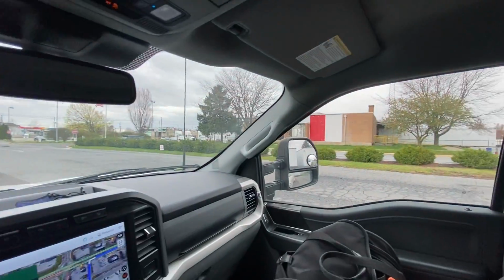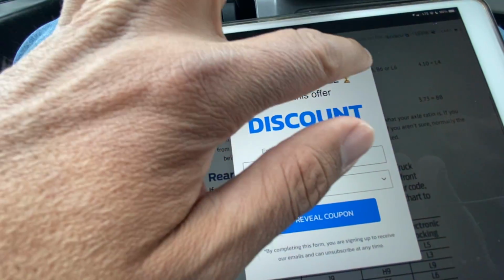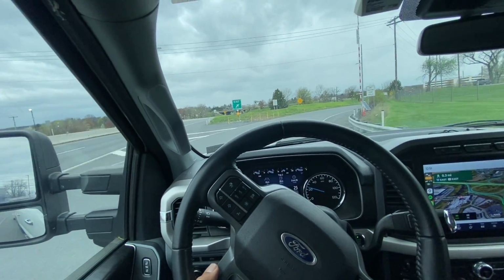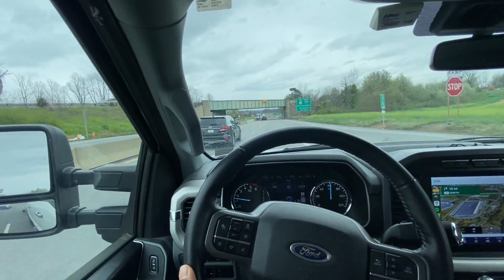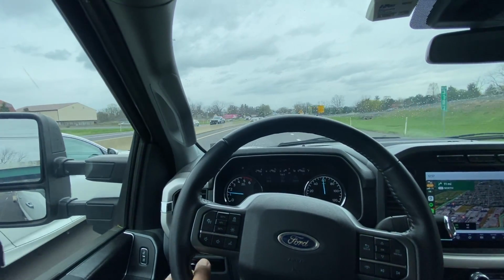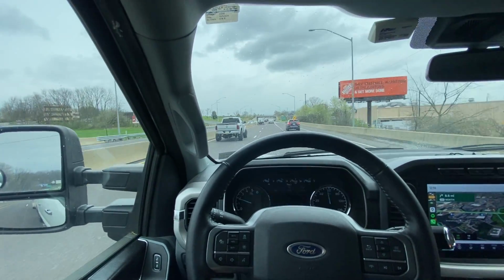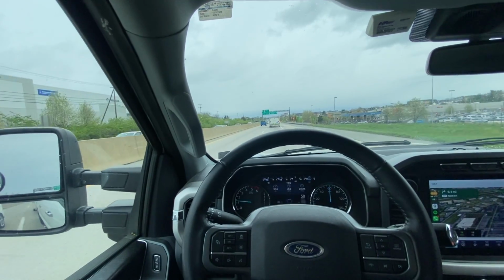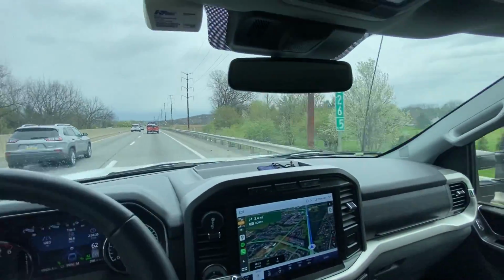How to Figure Out your F-150’s Axle Ratio (Final Drive)